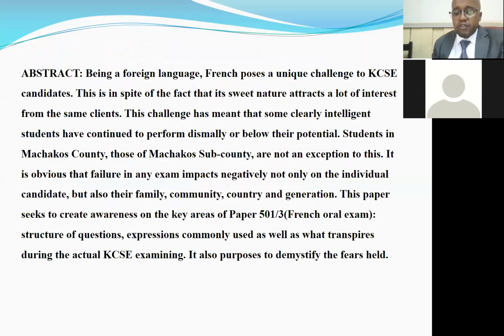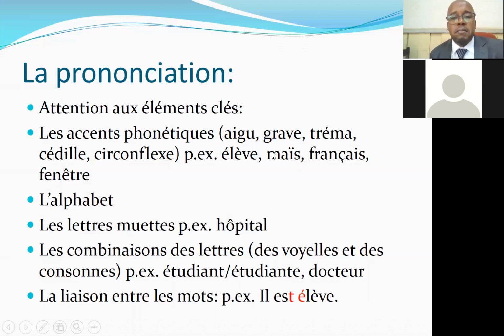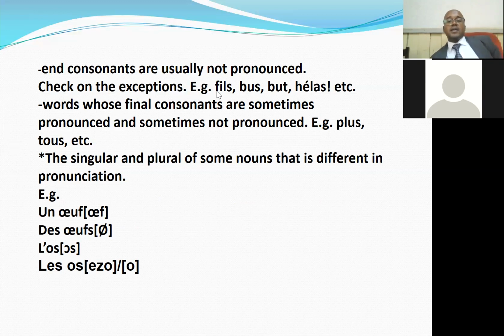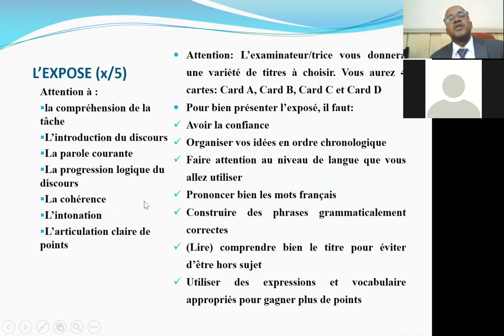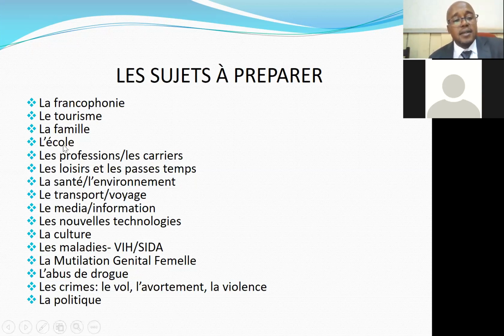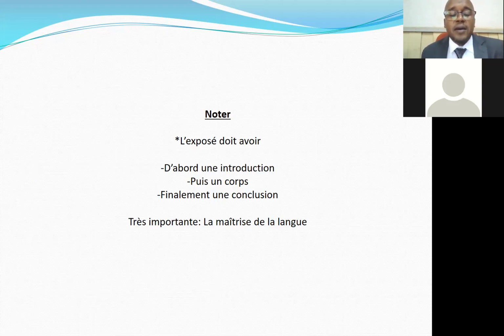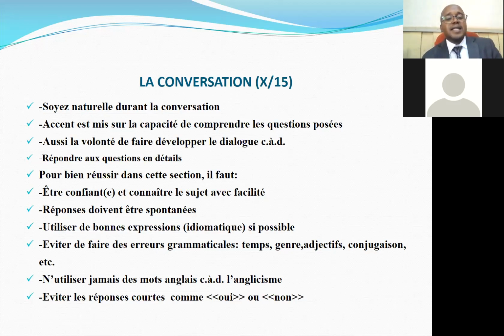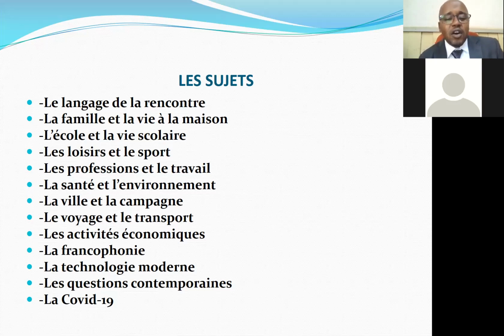french paper 3 | 501/3 | examiner talking to candidates | preparation for KCSE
French Paper 3,
501/3,
Examiner Talking to Candidates,
KCSE Preparation,
French Exam Tips,
KCSE Study Resources,
French Language Practice,
Exam Techniques,
French Grammar,
Reading Comprehension,
Writing Skills,
Oral Exam Practice,
Vocabulary Building,
Listening Exercises,
Past Papers Analysis,
Marking Scheme Breakdown,
Study Techniques,
Revision Strategies,

French Paper 3,
501/3,
KCSE Preparation,
French Exam Tips,
KCSE Study Resources,
French Language Practice,
Exam Techniques,
French Grammar,
Reading Comprehension,
Writing Skills,
Oral Exam Practice,
Vocabulary Building,
Listening Exercises,
Past Papers Analysis,
Marking Scheme Breakdown,
Study Techniques,
Revision Strategies,

French Paper 3,
501/3,
KCSE Preparation,
French Exam Tips,
KCSE Study Resources,
French Language Practice,
Exam Techniques,
French Grammar,
Reading Comprehension,
Writing Skills,
Oral Exam Practice,
Vocabulary Building,
Listening Exercises,
Past Papers Analysis,
Marking Scheme Breakdown,
Study Techniques,
Revision Strategies,